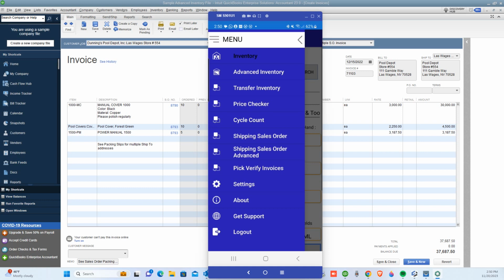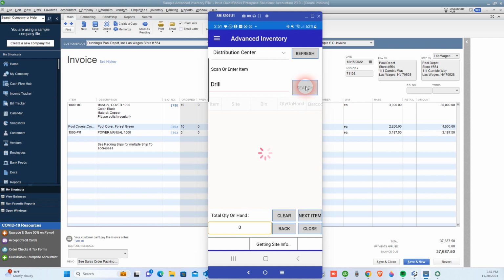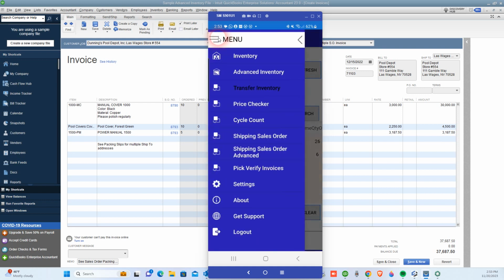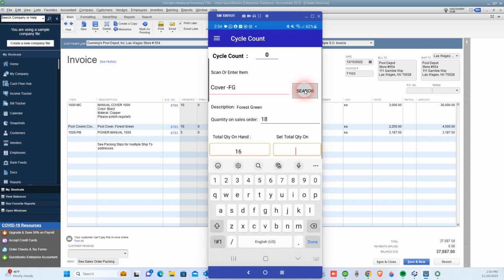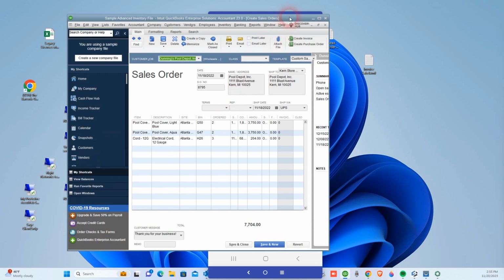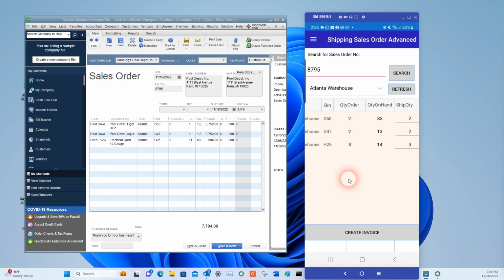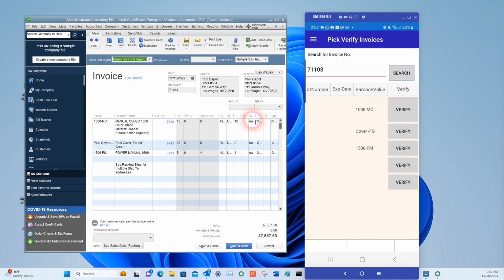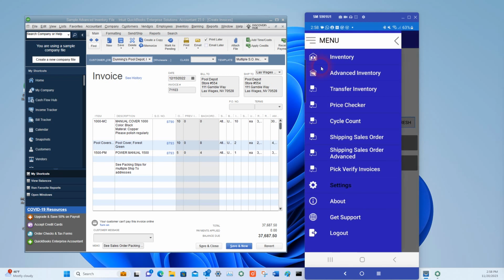Count Inventory for QB Enterprise Overview: See a quick synopsis of all our major Mobile functions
Demo shows how to use Accuware Count Inventory Android app with QuickBooks Enterprise. Overview video gives quick explanation of all the major functions of the Android App.  Perform common QuickBooks Inventory tasks from  a Mobile device. Live connection to  QuickBooks Inventory screen